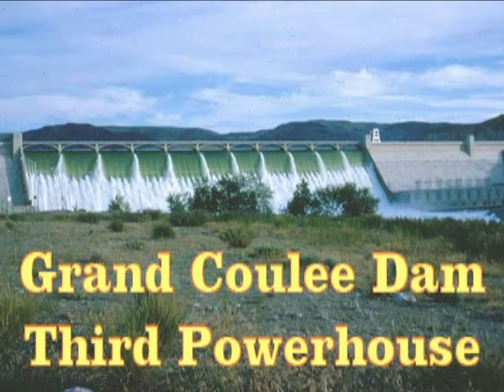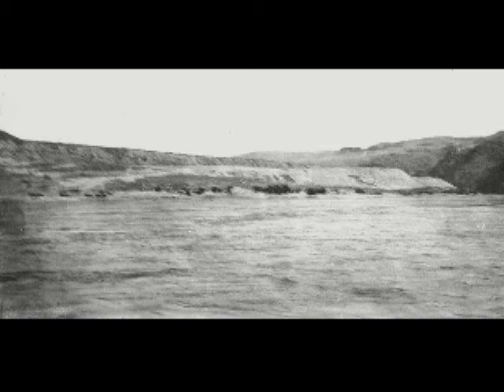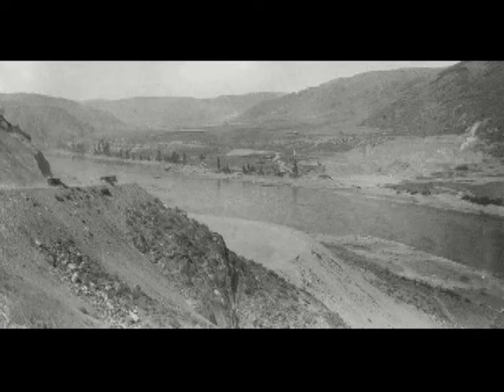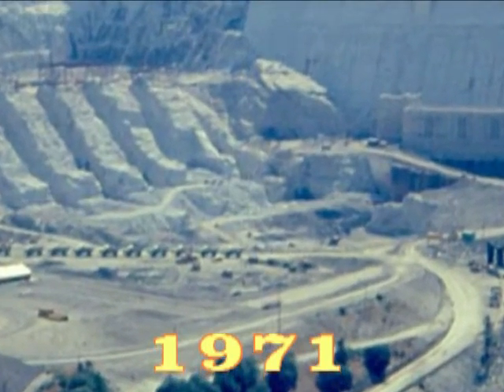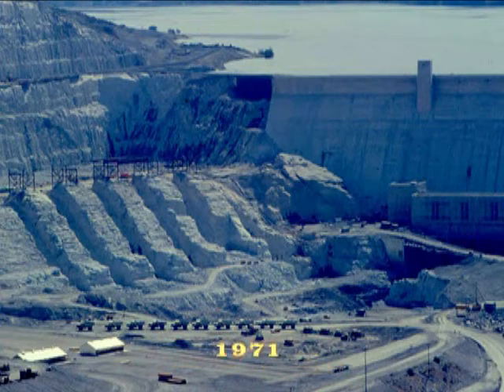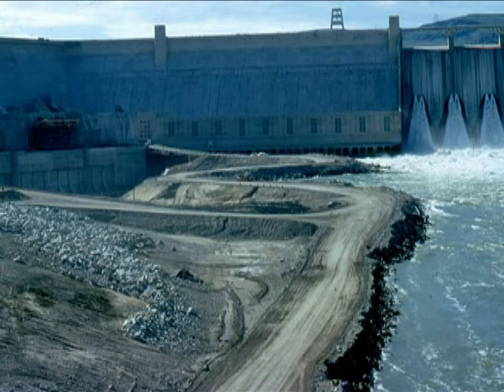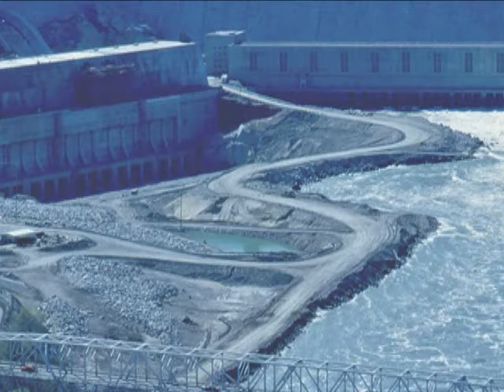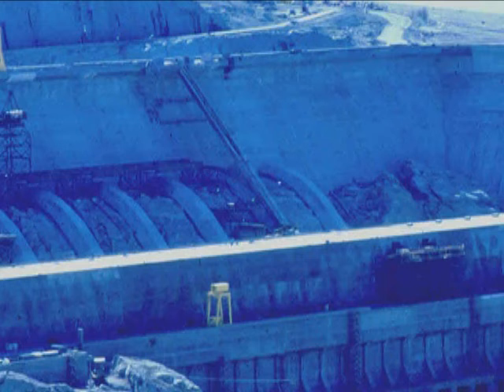Grand Coulee Dam 3rd Powerhouse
Pictures during the construction of the 3rd powerhouse